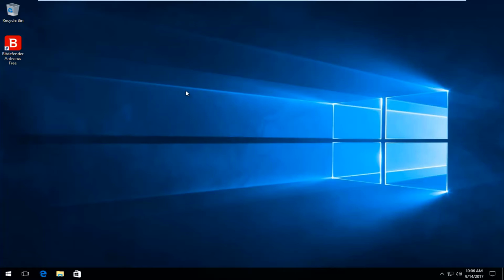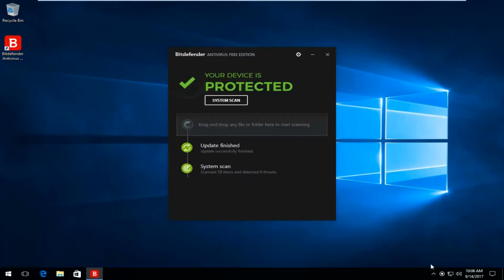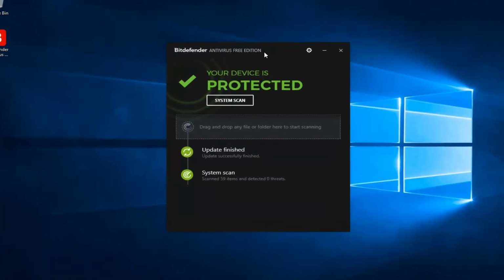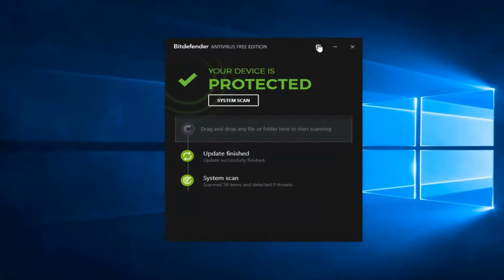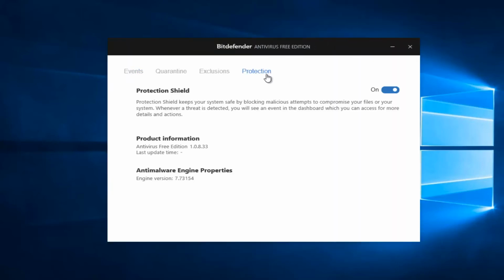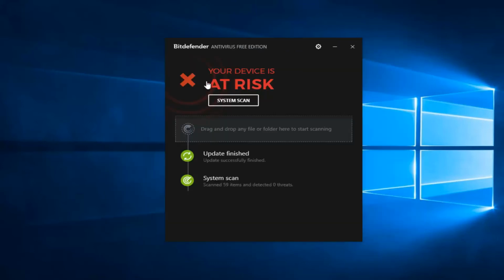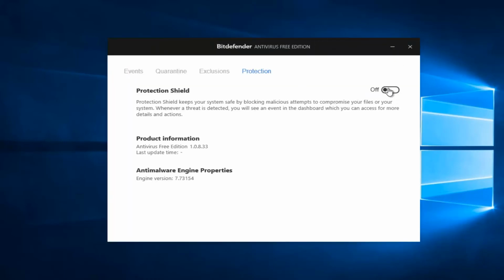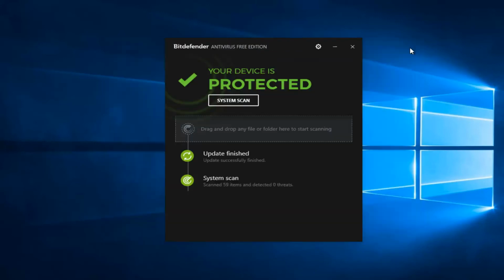BitDefender Free Antivirus - How To Disable Real Time Protection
BitDefender Free Antivirus - How To Disable Real Time Protection Temporarily.